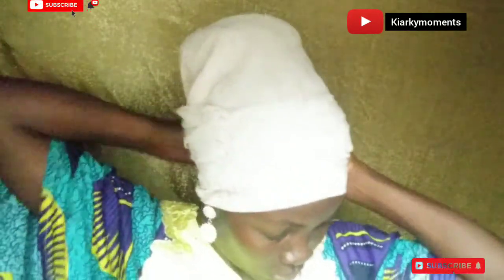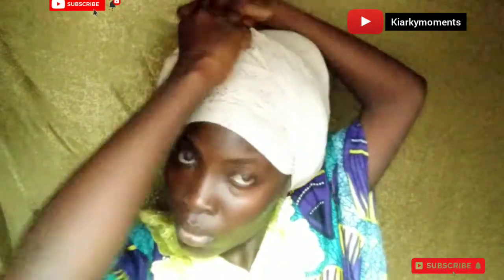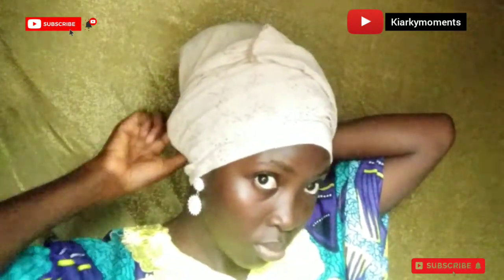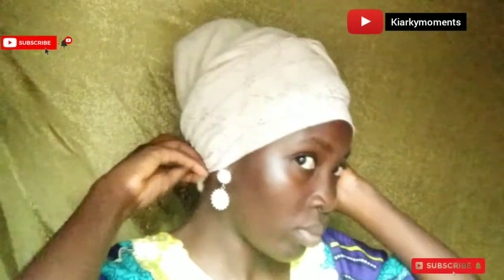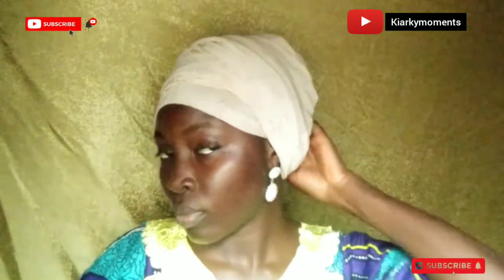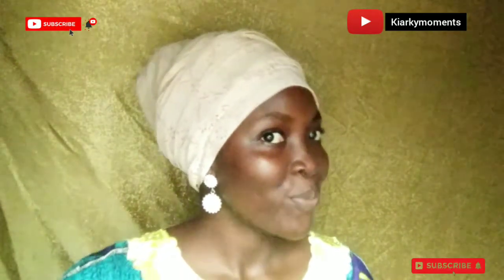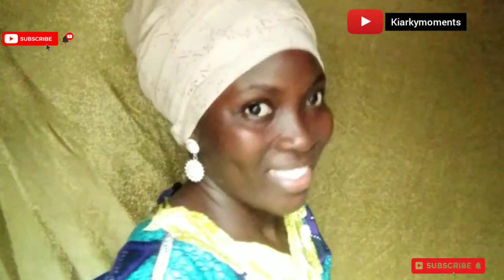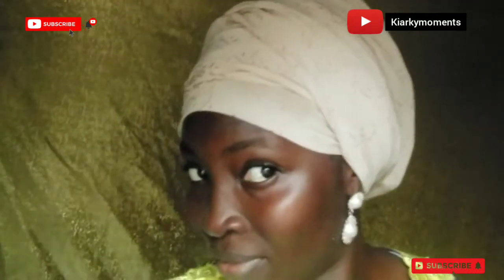Quick & Easy Turban Tutorial |Turban style | My go-to Turban head wrap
In this video I share with you my easy to wear or tie go to Turban style for any outing or occasions.

I hope my most worn turban styles gives you some inspiration.

TIMESTAMPS | CHAPTERS
 00:00 - INTRO(Quick & Easy Turban Tutorial |Turban style | My go-to Turban head wrap )
 01:09 - How to turban tutorial
 02:35 -  How to turban style
04:20 - How to turban wrap

turban tutorial,
turban,
turban style head scarf tutorial,
turban styles,
turban hijab tutorial,
turban cap tutorial,
turban headband tutorial,
turban cap,
turban cap designs,
turban head wrap tutorial,

turban tutorial,
turban,
turban styles,
turban hijab tutorial,
turban cap tutorial,
turban headband tutorial,
turban cap,